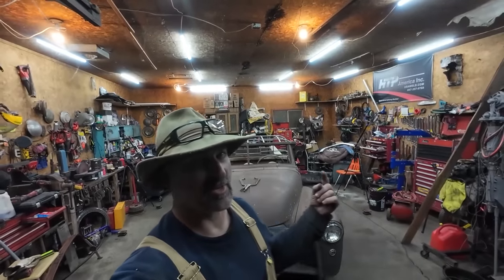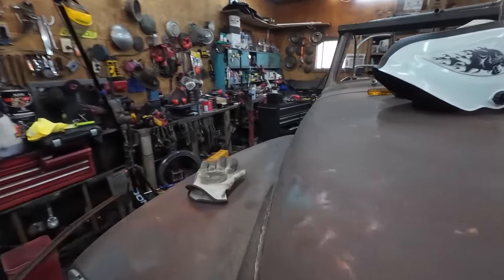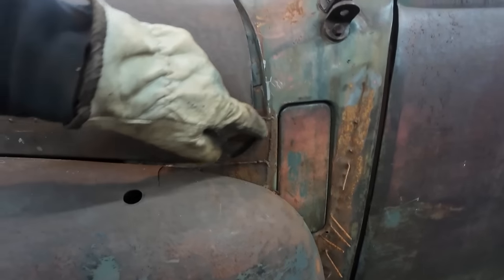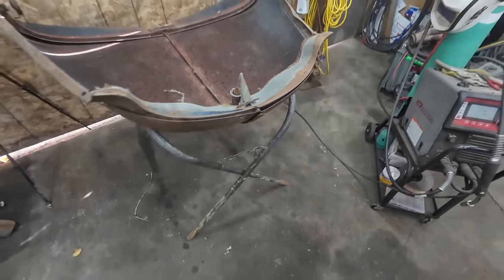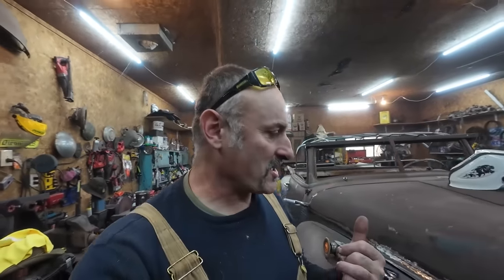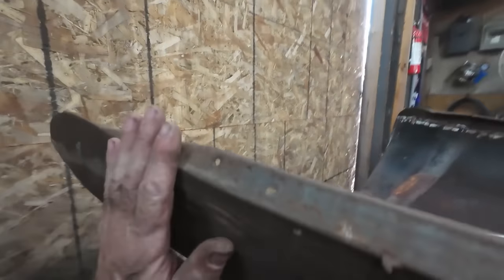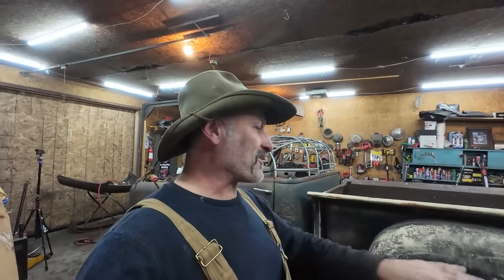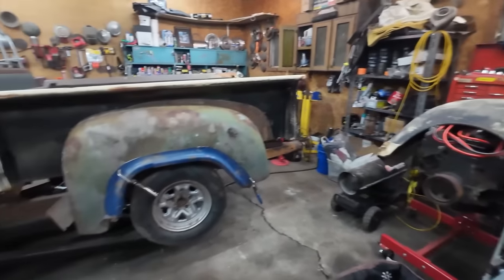Welding and fitting the hood and fender swapping our 49 GMC roadster.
Working on the 1949 GMC pickup roadster and get our hood welded up and go about to test fitting some different rear fenders.

Busted - John Deley
King Porter Stomp - Joel Cummins
Minor Blues for Booker - E's Jammy Jams
Move Up to the Mountains - Aaron Lieberman
River Changes - Freedom Trail Studio
Who's Using Who - The Mini Vandals
Sixteen Twenty Five - Text Me Records _ Grandbankss
Next Funk - Everet Almond

Ship us things if you wish:
Halfass Kustoms
20 Brandt street, Unit 3
Suite #103
Steinbach Manitoba Canada
R5G 1Y2